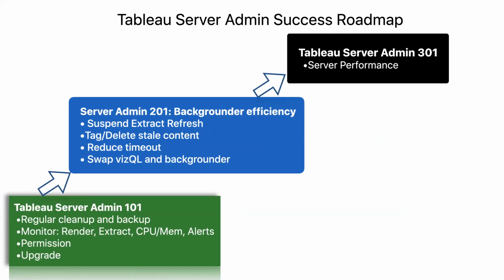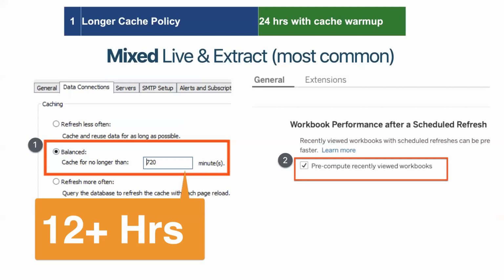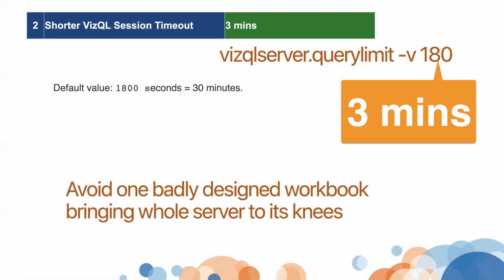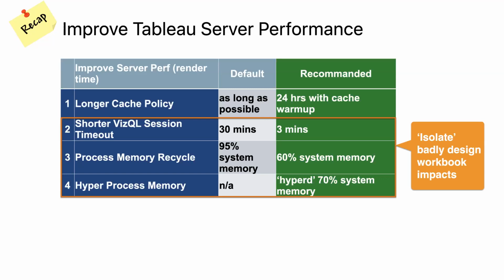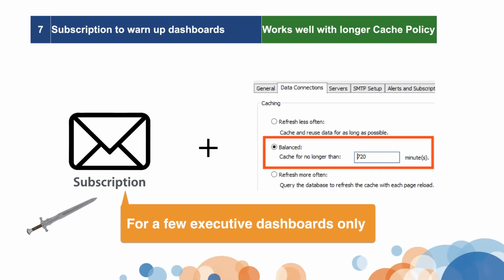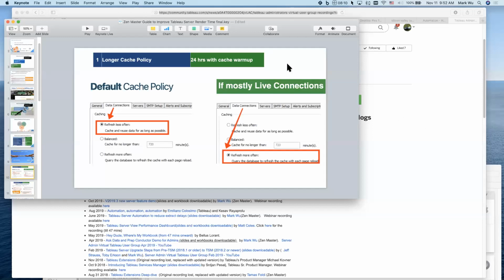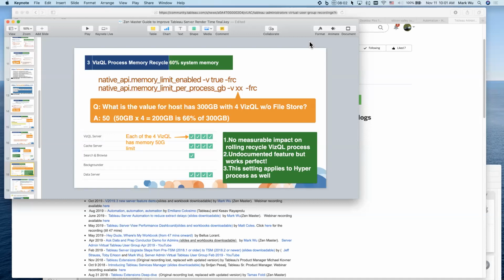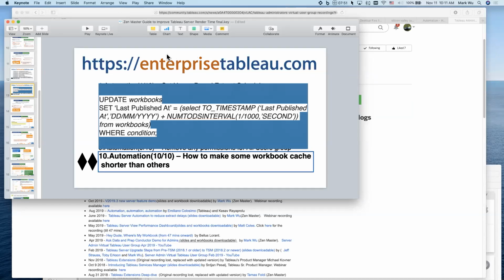Tableau Server Admins User Group - 11 November 2020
Zen Master Guide to Optimize Server Performance by Mark Wu: Do people complain Tableau server is slow? Are you facing the situation that only small percentage of server CPU or memory leveraged on your server? Do you wonder why the viz spin sometimes? Join this webinar to learn how to optimize server cache setting for better render time, how to config your server to avoid some badly designed workbooks from bringing whole server down and how to leverage all the system memory.